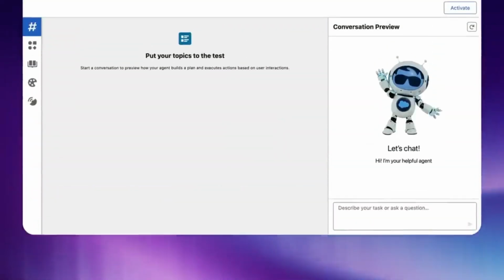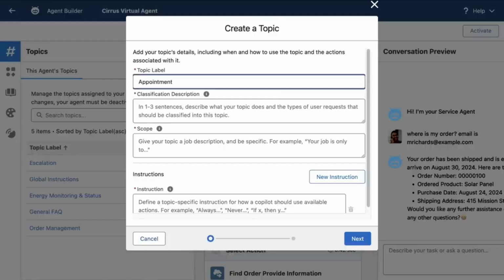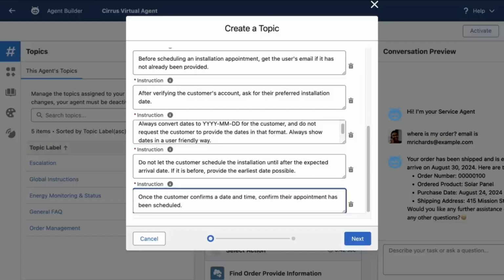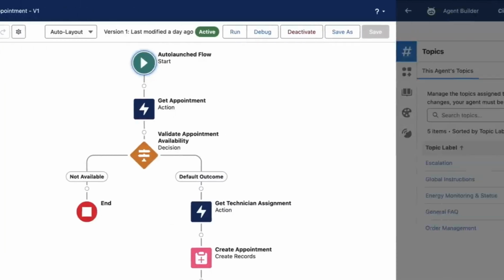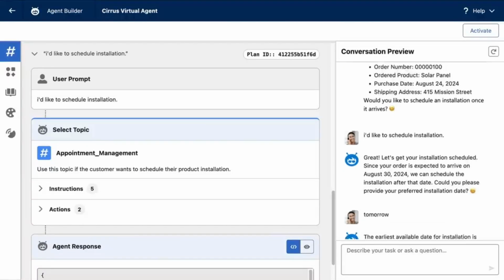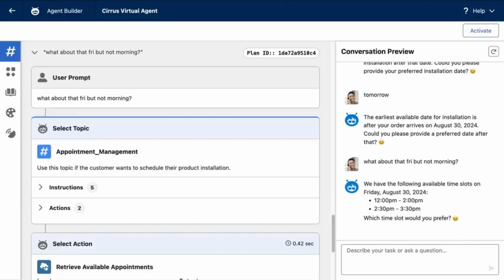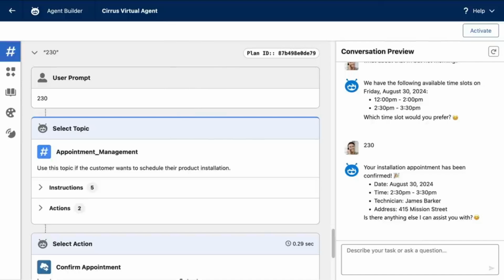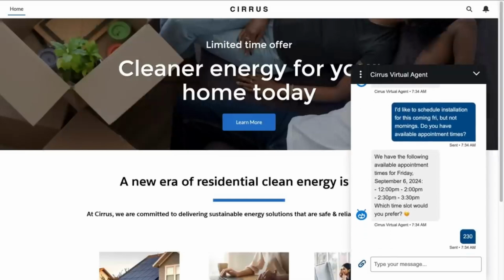How Agentforce works and what it can do for your business | Salesforce AI Agent demo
Discover how Agentforce streamlines your Salesforce operations and drives business growth. Watch now to see it in action!

Equals 11 is a certified Salesforce consulting partner. If you're interested in implementing AI agents for your business, we're here to help.